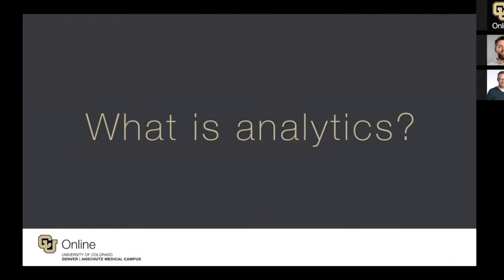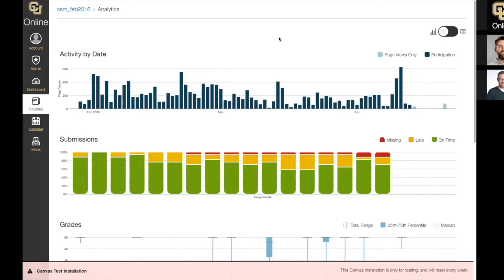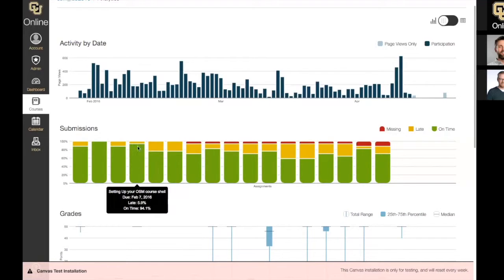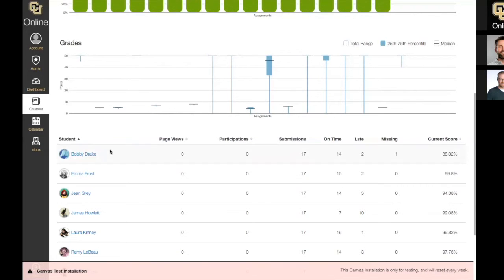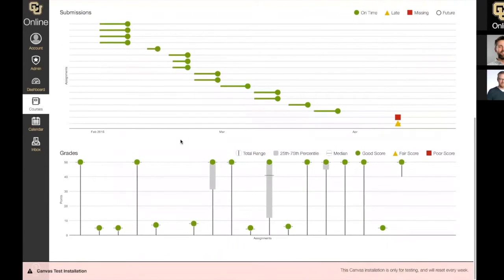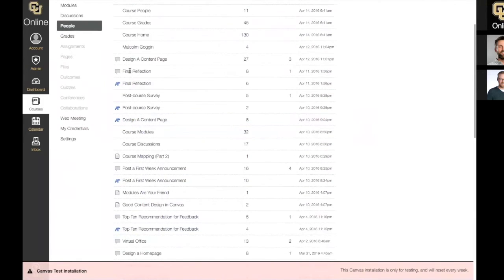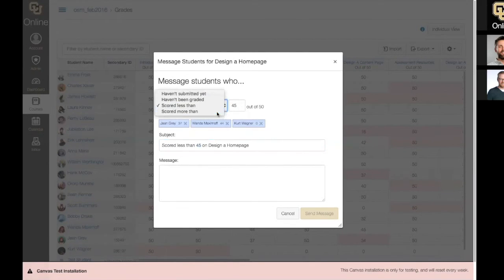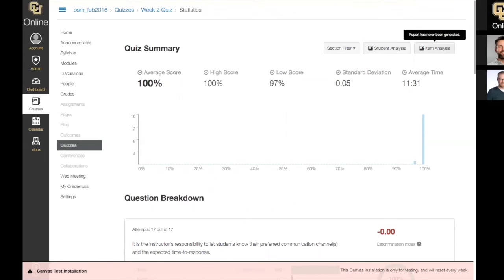CU Online Webinar - April 22, 2016: Who's Your Data?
Analytics provide valuable clues about what's happening in your course. Learn how you and your students can use self-service analytics tools in Canvas to monitor progress and highlight areas of strength and weakness.